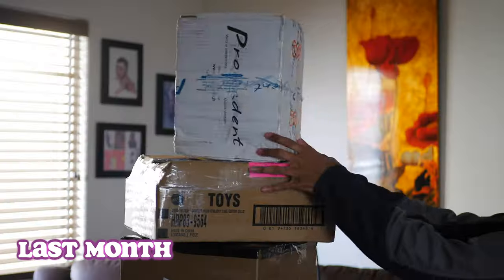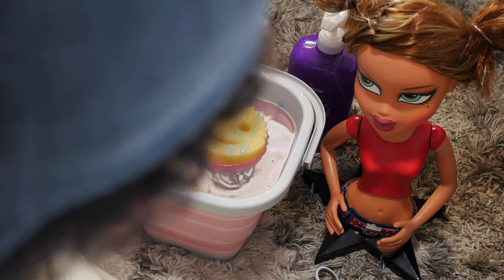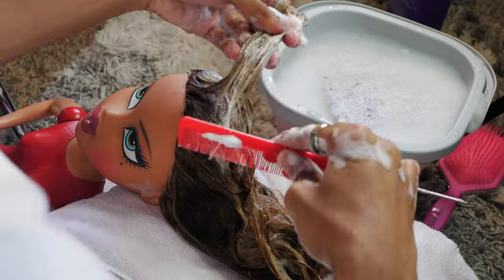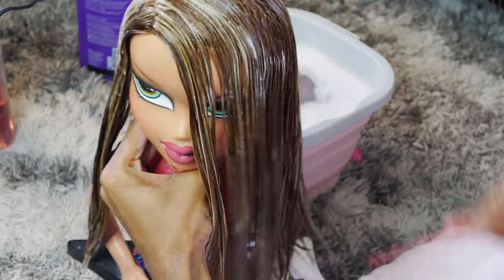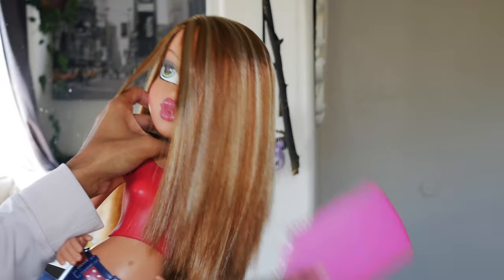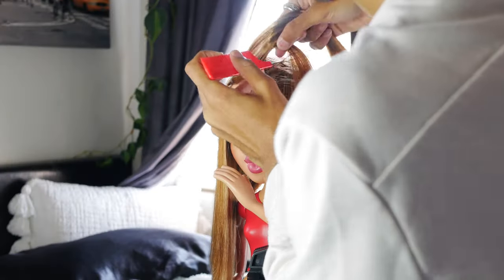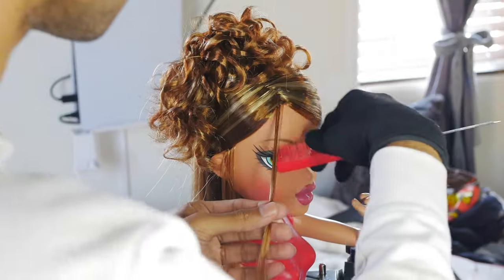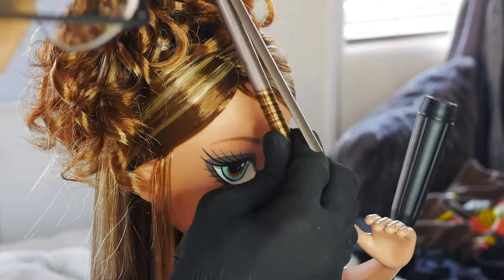SUPER SATISFYING! Huge Bratz Doll Restoration pt. 2!